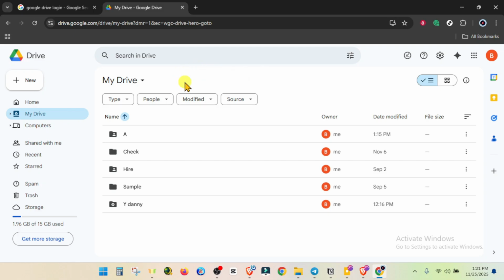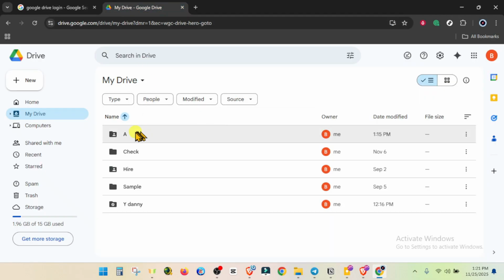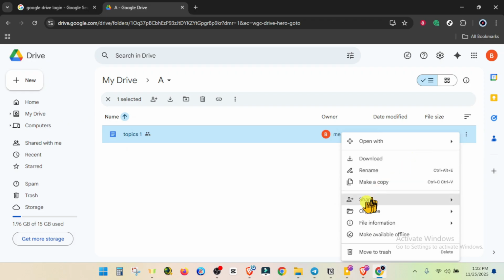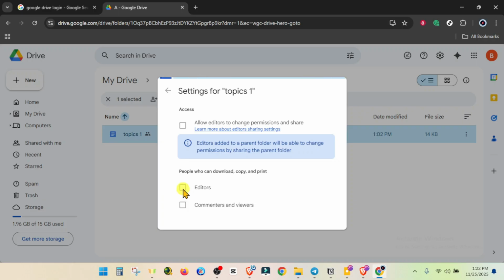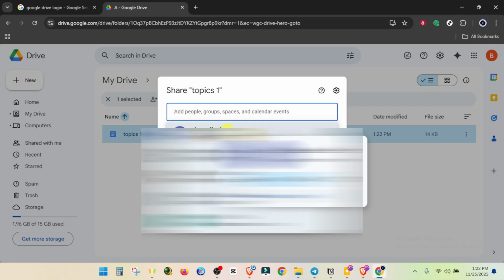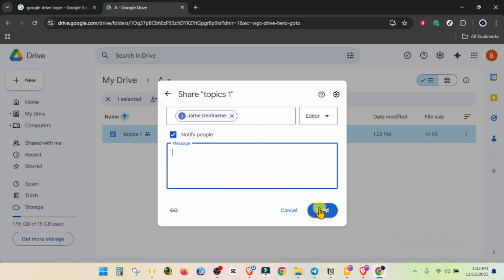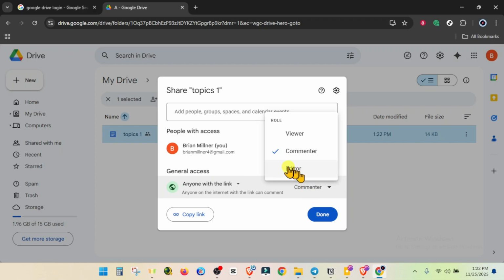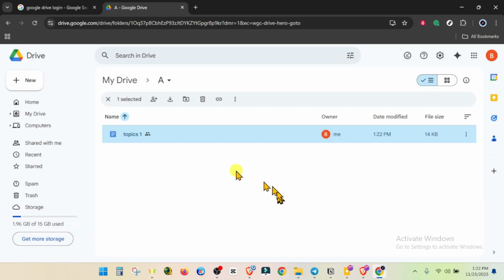How To Add People To Google Drive Folder – Complete Guide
How To Add People To Google Drive Folder – Complete Guide. In this video, I show you how to add people to a Google Drive folder in a simple, beginner-friendly way. This Google Drive complete guide walks you through how to share a folder, how to adjust permissions, and how to manage access so others can view or edit the files you choose.

If you're new to Google Drive sharing or just need a clear step-by-step tutorial, this video will help you understand exactly how to invite people, set permissions, and collaborate easily. It's perfect for beginners who want a quick and clear explanation.